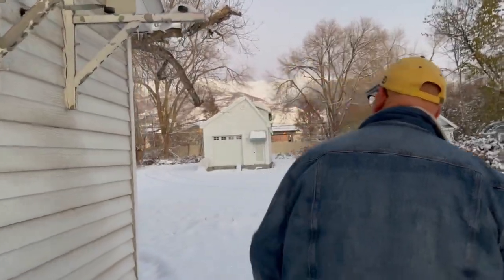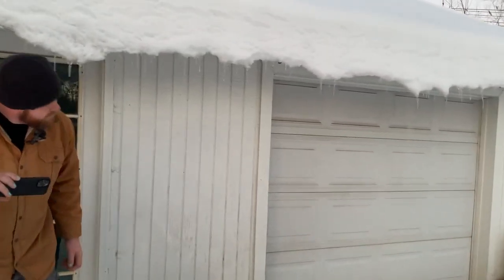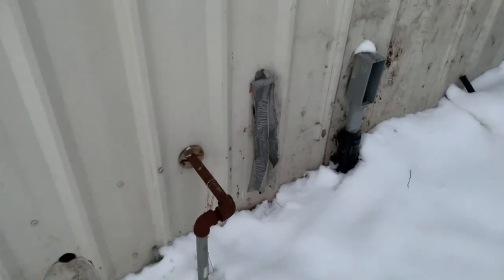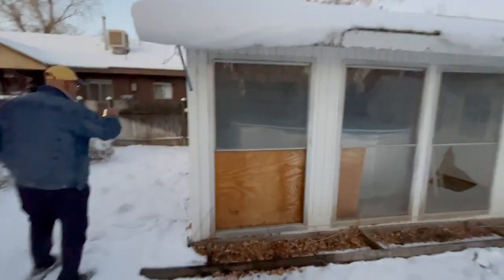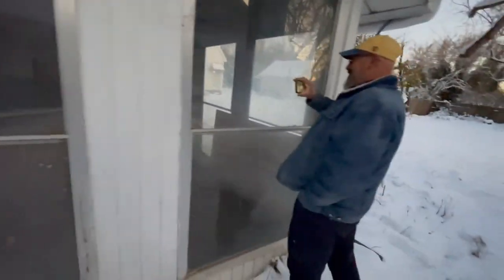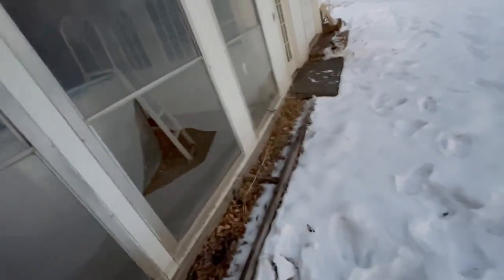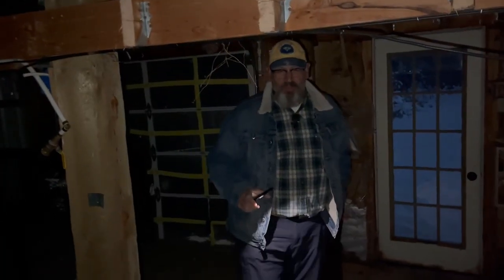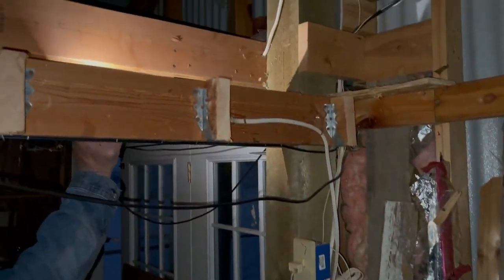THIS COULD BE A GREAT WAY TO GET A BARN - Castle Farms Homestead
Clint and Brady (who did NOT commit a crime) go to check out a pole barn, which is some kind of barn, made with poles. It doesn't really look like that, but I don't really know anything about pole barns, except that this is apparently one of those.